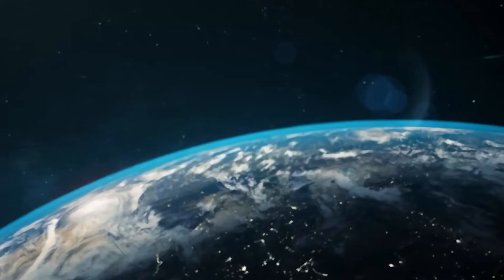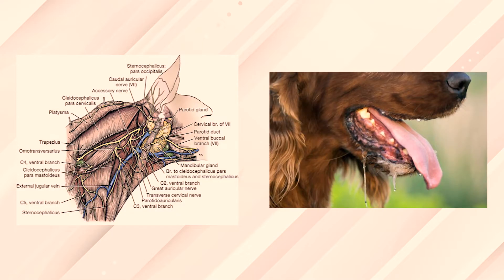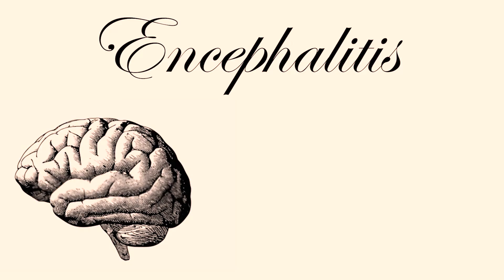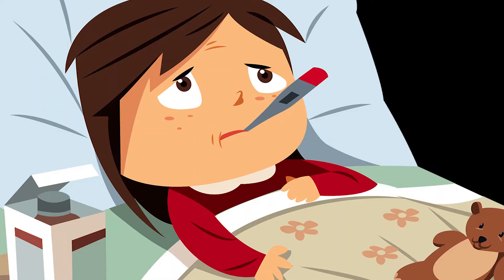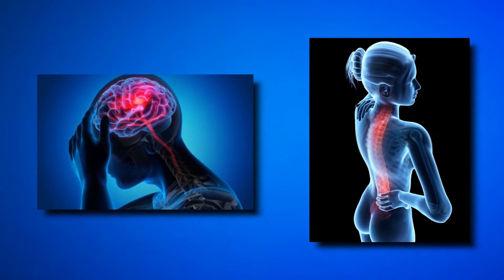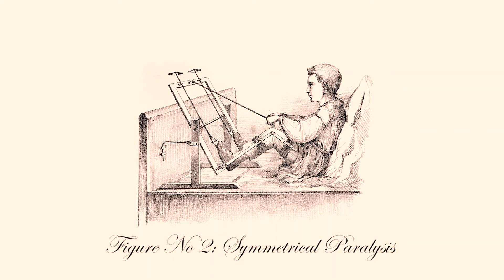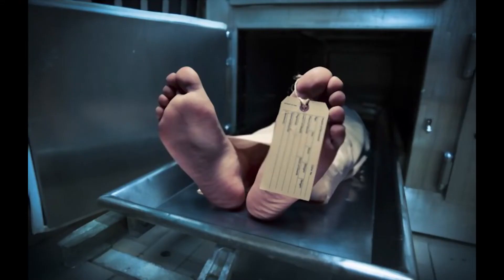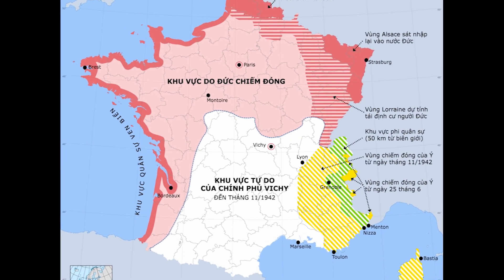Rabies (The deadliest virus in the world)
Death from rabies is one of the most painful thing a person can experience. This video goes into detail, how rabies virus works, stages and symptoms of disease, and history of the vaccine.
Chapters
0:00 Introduction
1:25 How Rabies virus works
4:27 Symptoms of Rabies
6:36 Paralytic Rabies
7:54 Hydrophobia
8:29 Vaccine